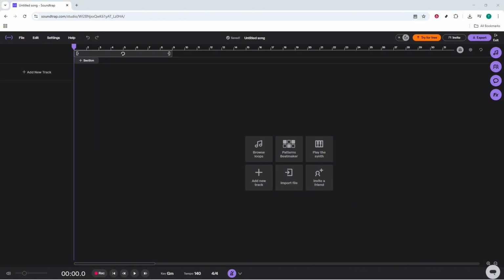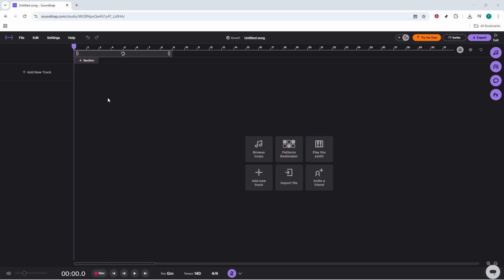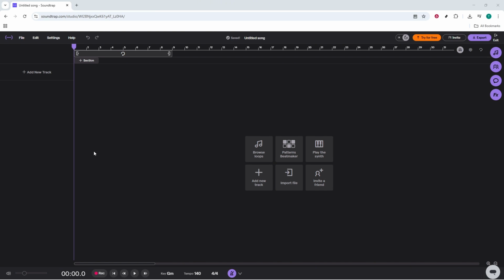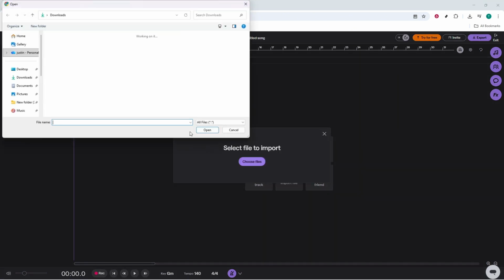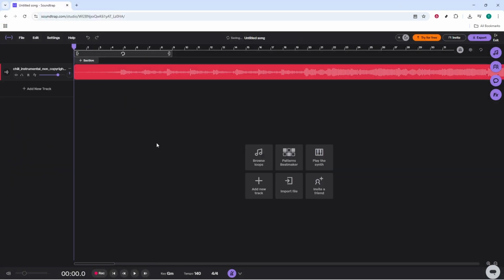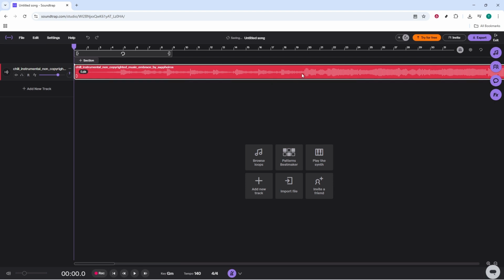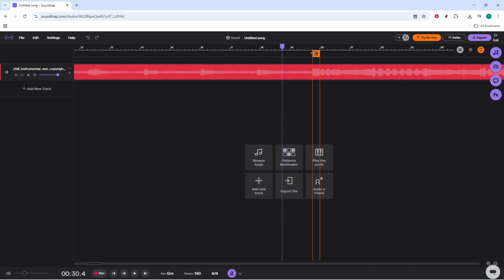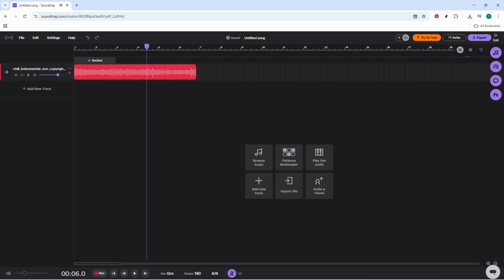How To Sample On Soundtrap (Quick Guide)